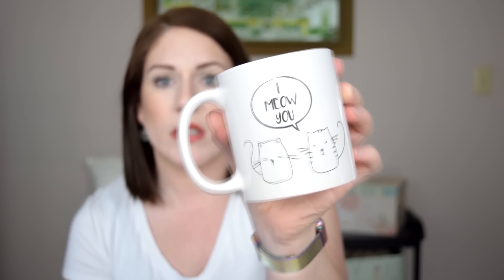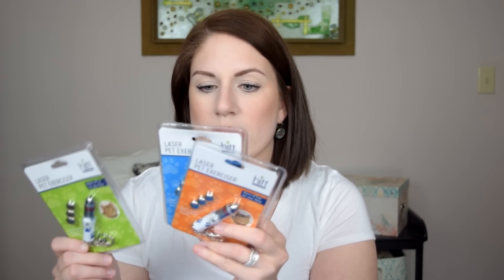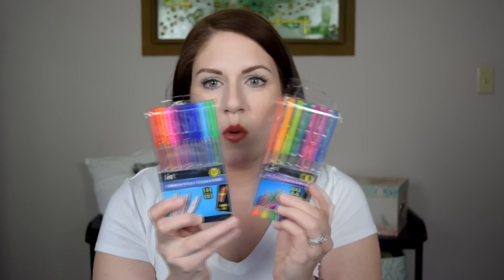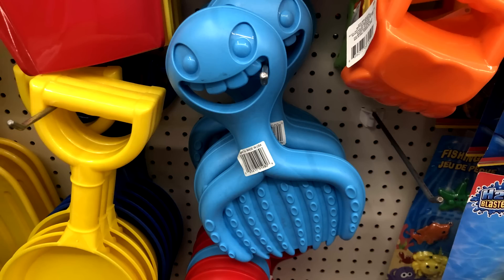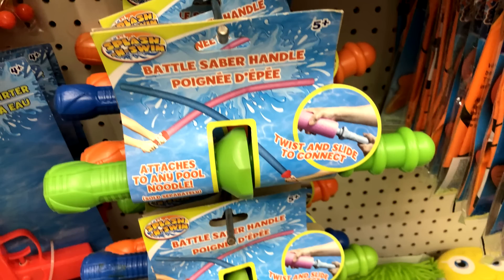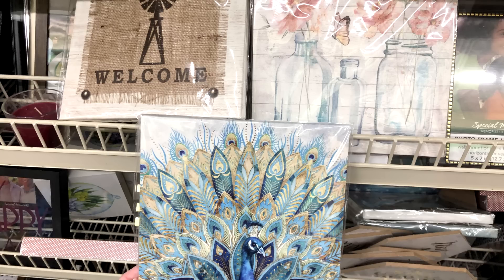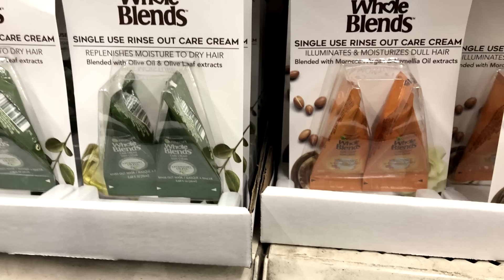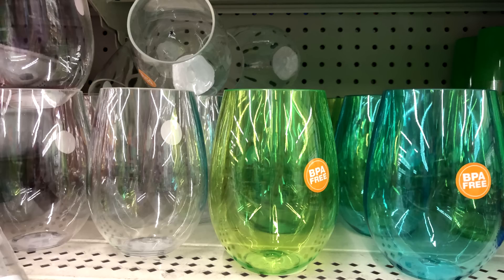Dollar Tree Haul 6/1/19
Y’all. I found so much great stuff at Dollar Tree I had to split it in to two videos! I said in the video I think I blacked out and woke back up at the register. But I don’t mind because I got some great stuff this week. And y’all are getting 2 videos! It’s a win win! Good haul day for sure. Happy shopping!

I love Grove Collaborative! This link gets you a FREE 5 piece gift set with your first order!